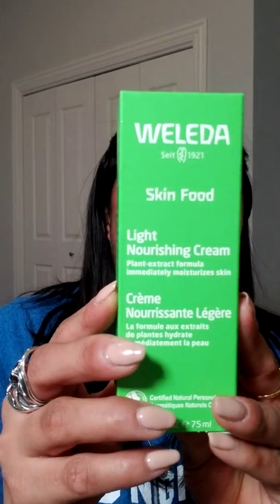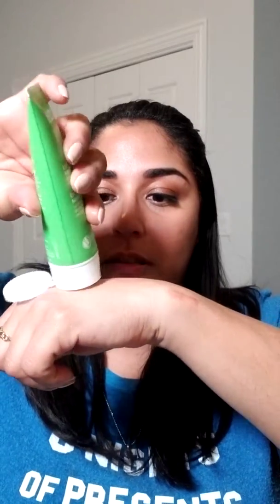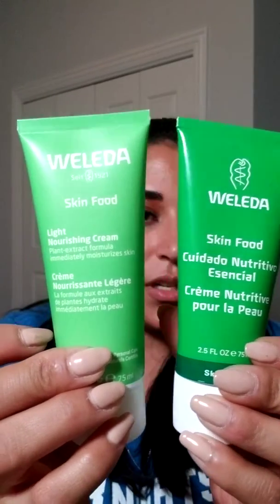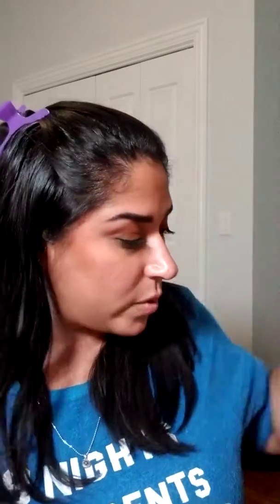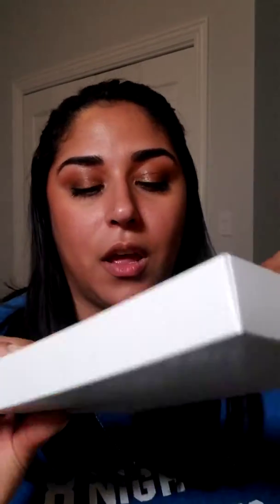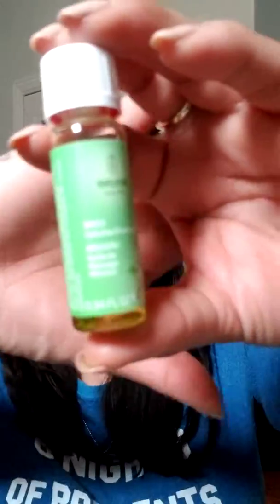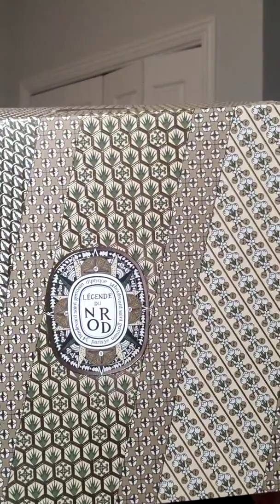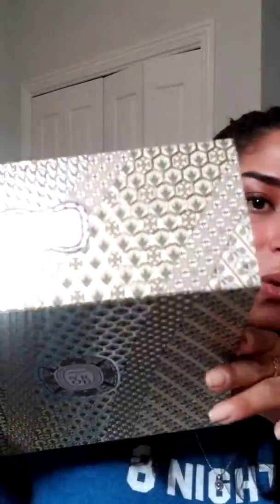First Impressions Weleda and Diptique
Checkout my first dive into Weleda skincare and my first holiday present. Enjoy!